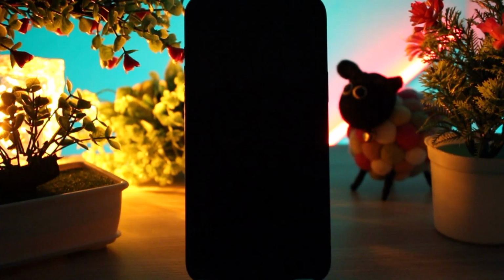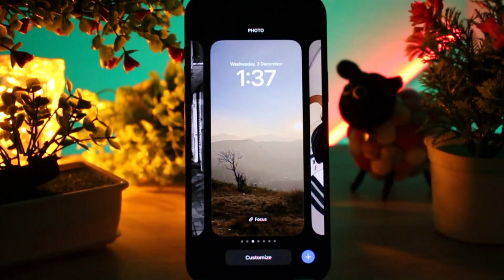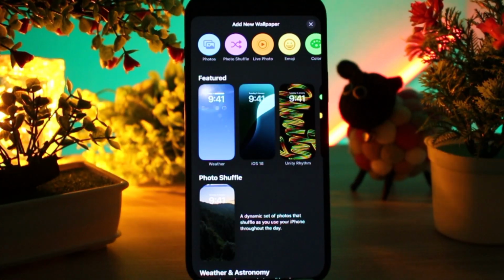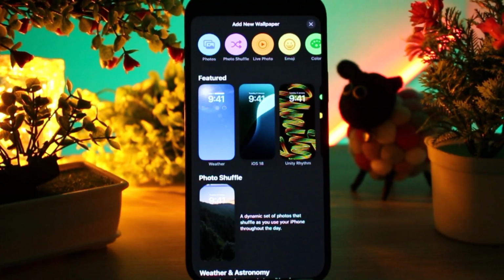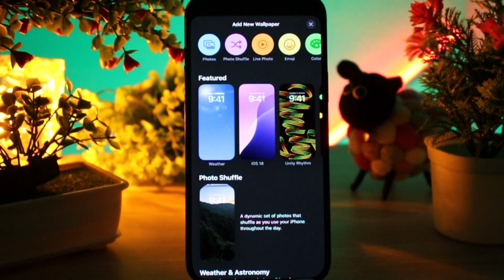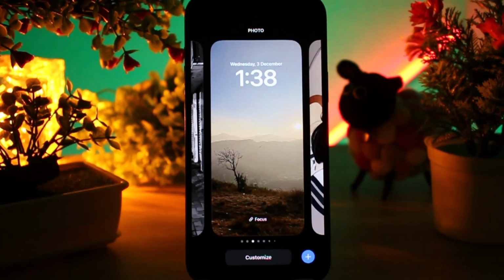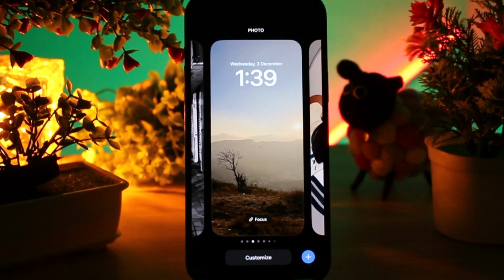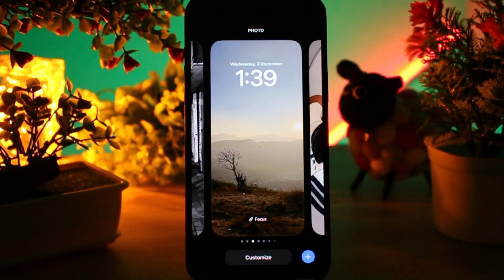iPhone Tutorial: Set Multiple Photos as Lock Screen Wallpaper - 2026